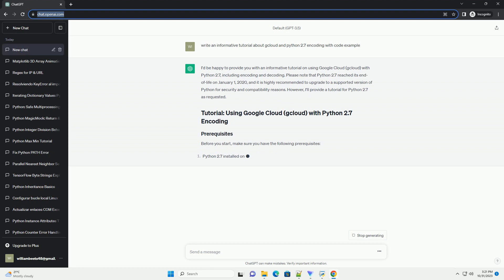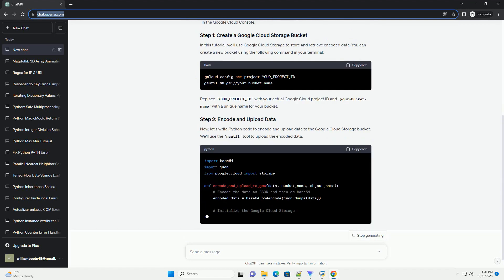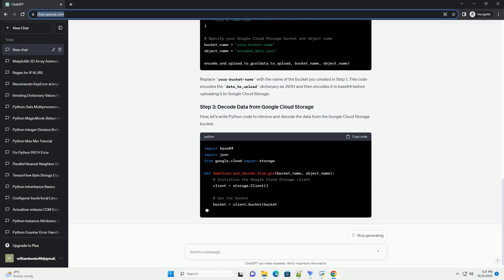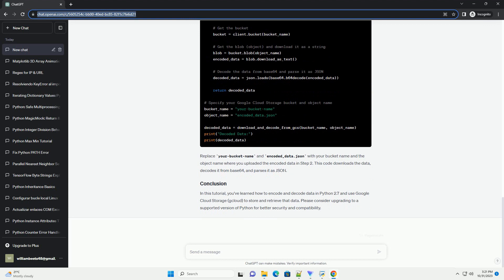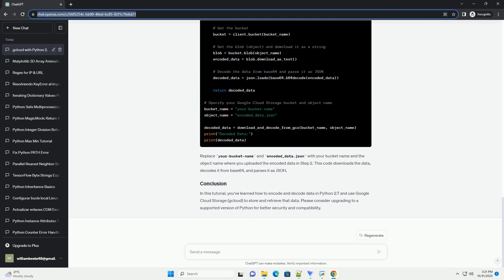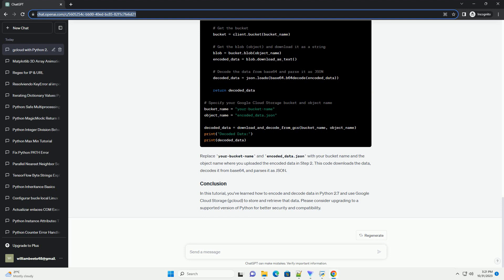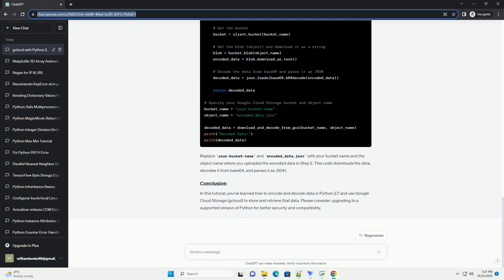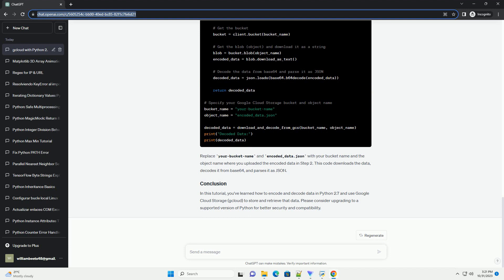gcloud and python 2 7 encoding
I'd be happy to provide you with an informative tutorial on using Google Cloud (gcloud) with Python 2.7, including encoding and decoding. Please note that Python 2.7 reached its end-of-life on January 1, 2020, and it is highly recommended to upgrade to a supported version of Python for security and compatibility reasons. However, I'll provide a tutorial for Python 2.7 as requested.
Before you start, make sure you have the following prerequisites:
In this tutorial, we'll use Google Cloud Storage to store and retrieve encoded data. You can create a new bucket using the following command in your terminal:
Replace YOUR_PROJECT_ID with your actual Google Cloud project ID and your-bucket-name with a unique name for your bucket.
Now, let's write Python code to encode and upload data to the Google Cloud Storage bucket. We'll use the gsutil tool to upload the encoded data.
Replace your-bucket-name with the name of the bucket you created in Step 1. This code encodes the data_to_upload dictionary as JSON and then encodes it in base64 before uploading it to Google Cloud Storage.
Now, let's write Python code to retrieve and decode the data from the Google Cloud Storage bucket.
Replace your-bucket-name and encoded_data.json with your bucket name and the object name where you uploaded the encoded data in Step 2. This code downloads the data, decodes it from base64, and parses it as JSON.
In this tutorial, you've learned how to encode and decode data in Python 2.7 and use Google Cloud Storage (gcloud) to store and retrieve that data. Please consider upgrading to a supported version of Python for better security and compatibility.
ChatGPT